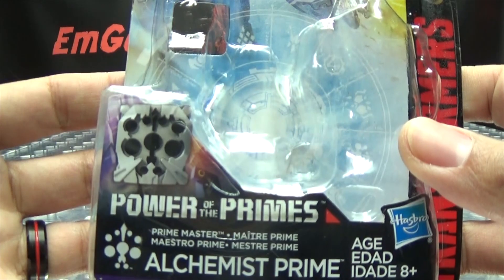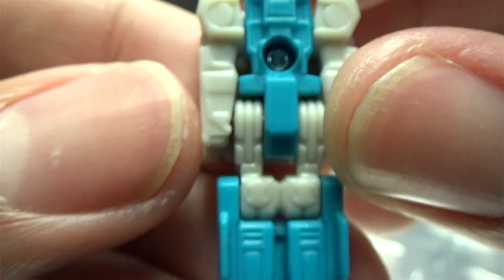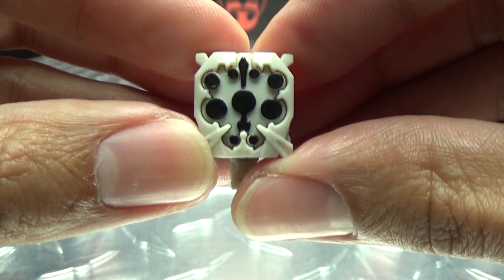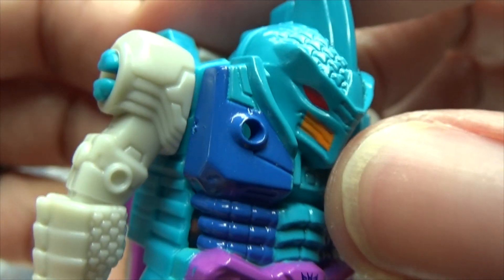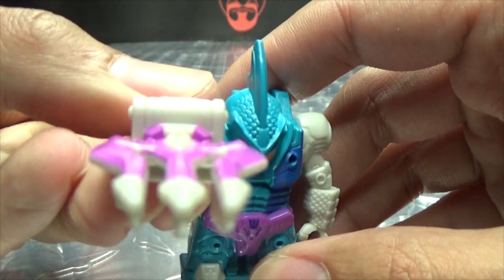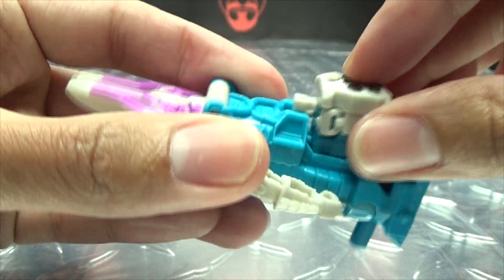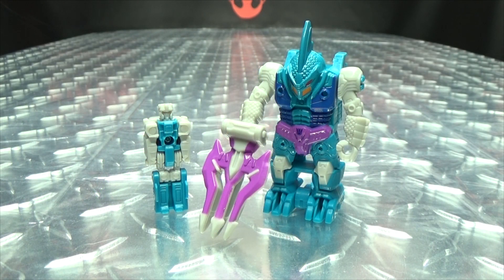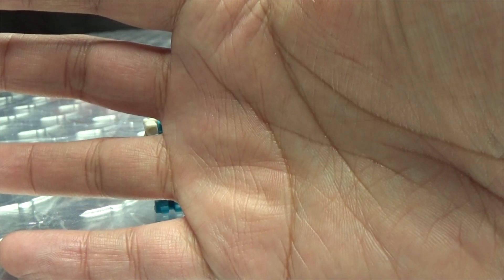Power of the Primes Prime Master ALCHEMIST PRIME: EmGo's Transformers Reviews N' Stuff